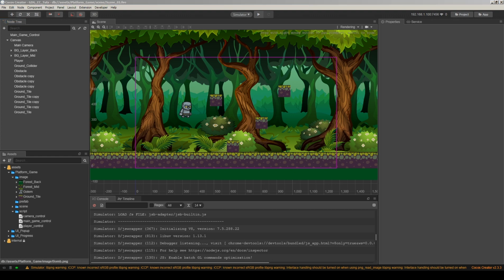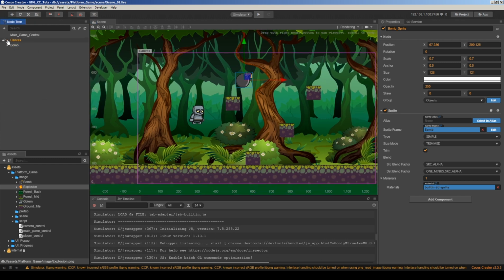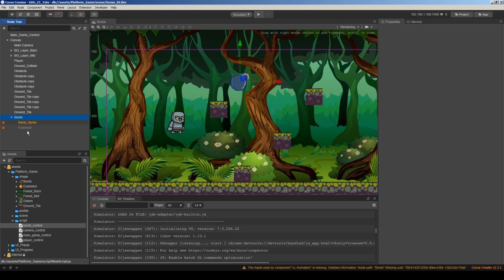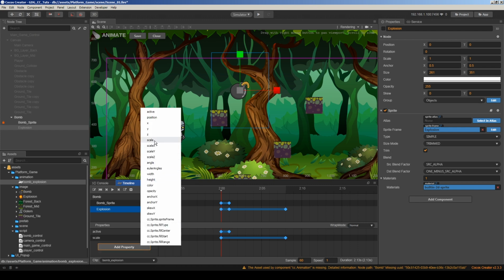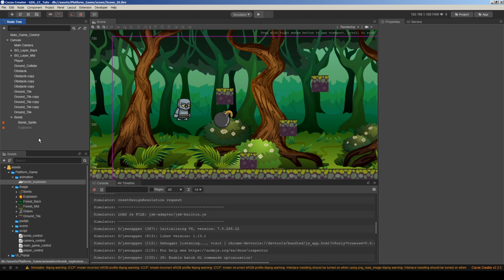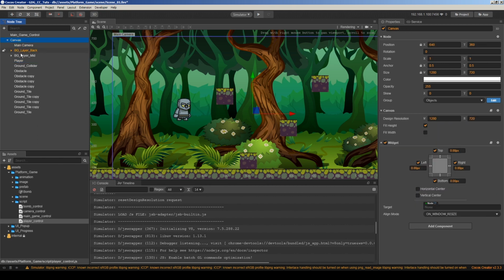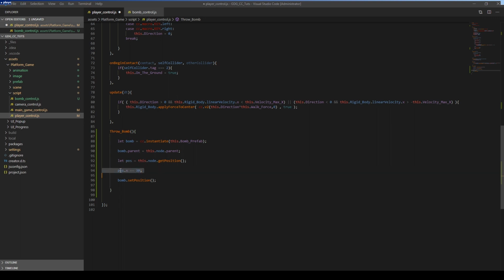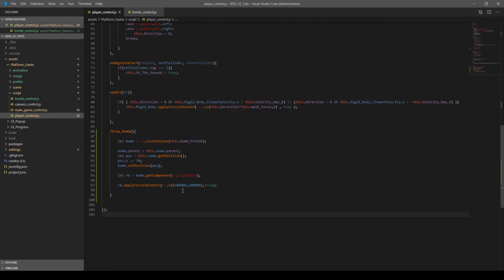Cocos Creator - Create and Destroy Prefabs in Runtime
In this video we're gonna see how to create (instantiate) and destroy nodes in runtime on Cocos Creator. This method will let our hero throw bombs.